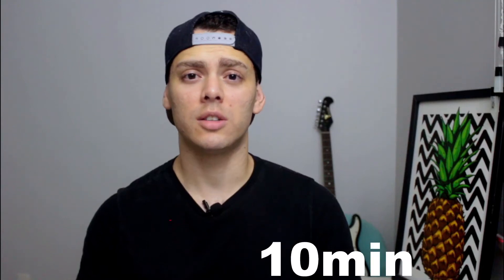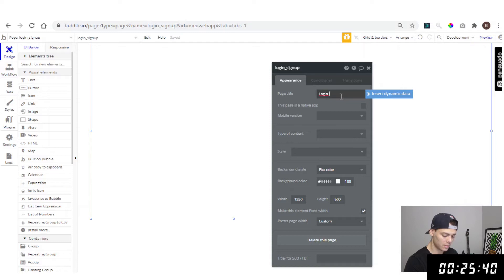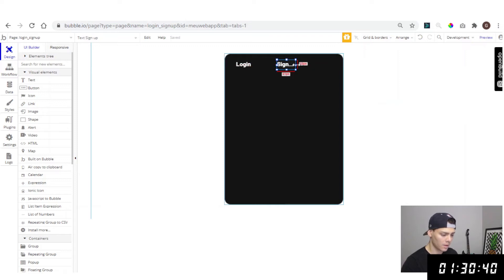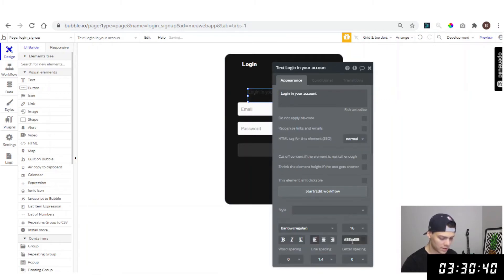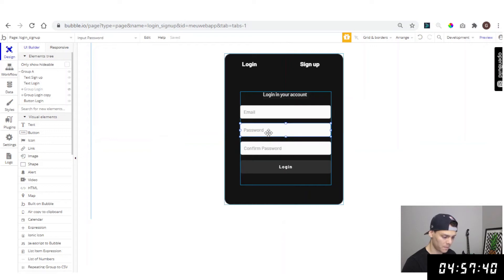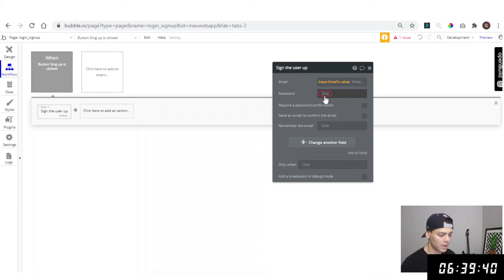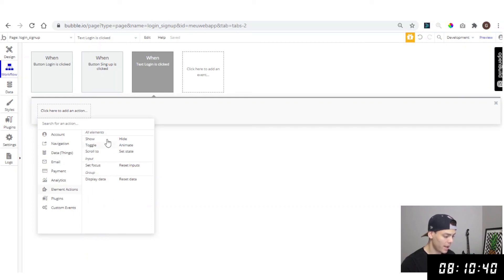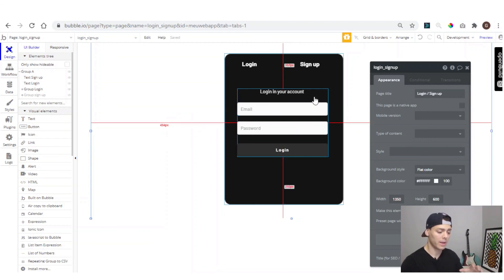Build a Login & Sign up Page in Less Than 10 Minutes Without Code | Bubble.io Tutorial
When you have an app, doesn't matter if is a Web App or Native App, you will need a Login and Sign up page for your user have access to your app, to build this using code you can take a couple hours or even days, but using no code in Bubble.io you can do it in just 10 minutes.
You can make your app and your on Login and Sign up page without code and you can do it for any type of app, it can be a fitness app or even a ERP, with no code is easier, faster and cheaper.